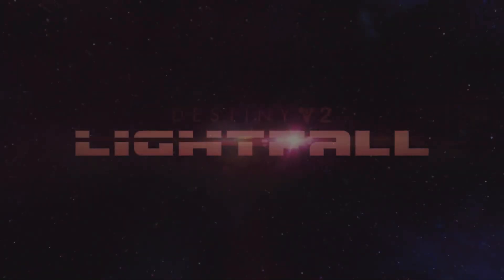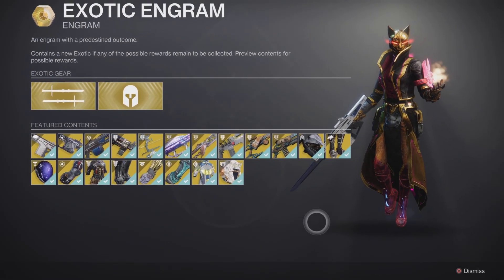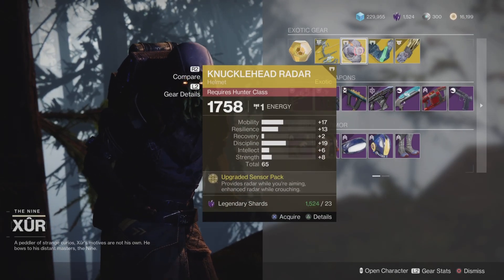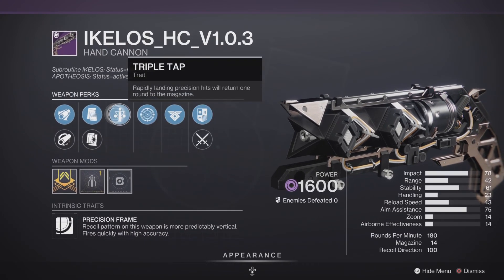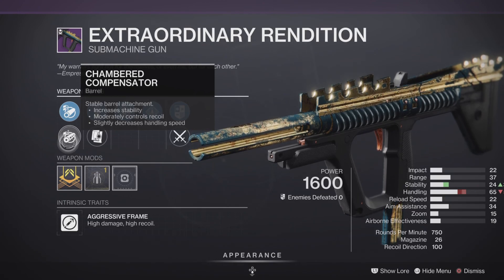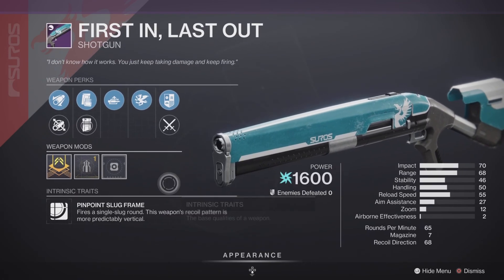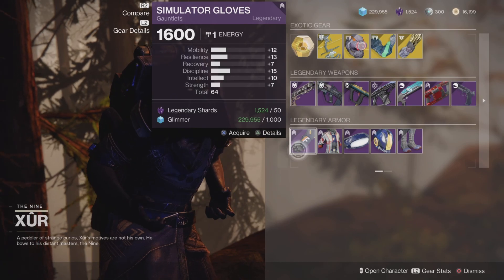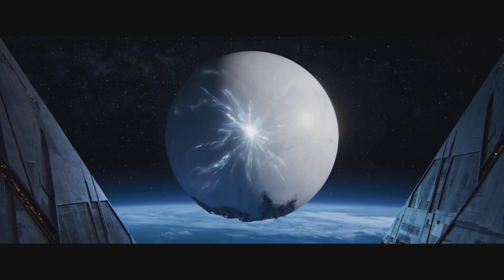Destiny 2: XUR EXOTICS & LOCATION TODAY! March 3rd 2023 (Season Of Defiance) Lightfall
Destiny 2: Lightfall XUR LOCATION TODAY!

🌎Stream Schedule:
✅Tuesday: 9am - 10am "Destiny 2" Reset
✅Friday: 9am - 10am "Destiny 2" XUR Stream

🎮Today well see where Xur is located this week for February 17th ,2023 and what Legendarys & Exotics he has today.

🔔HAPPY FRIDAY! HAPPY XUR DAY! MY GUARDIANS!🔔
✅ Where is Xur Today?.
✅ Planet: The Tower
✅ Location: The Tower

TIMESTAMPS
0:00 Intro
Outro

🌎Links🌎